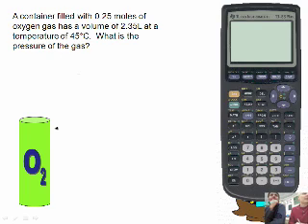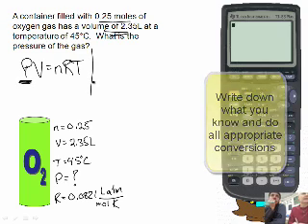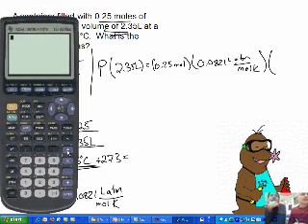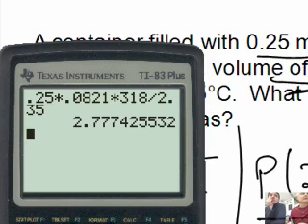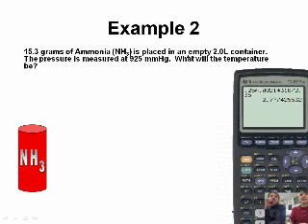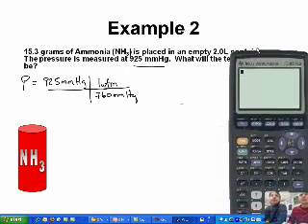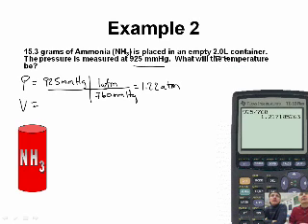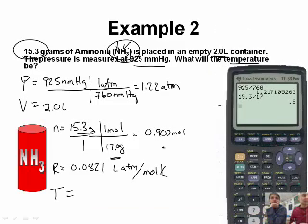Ideal Gas Law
Watch this video by Monday Feb 25/Tuesday Feb 26